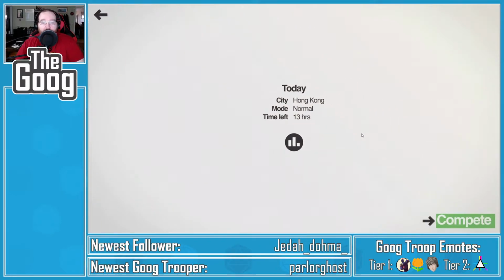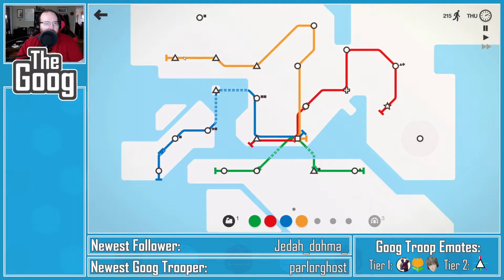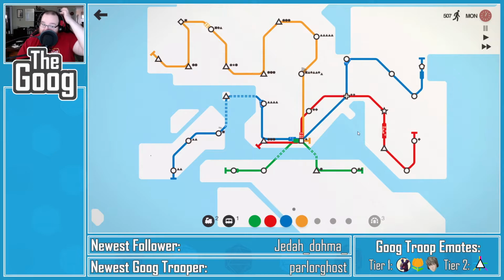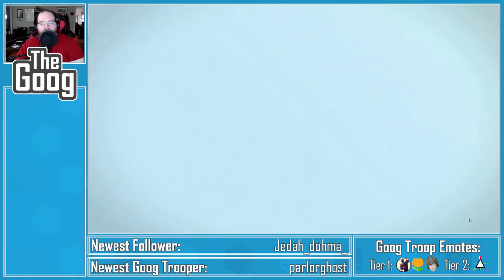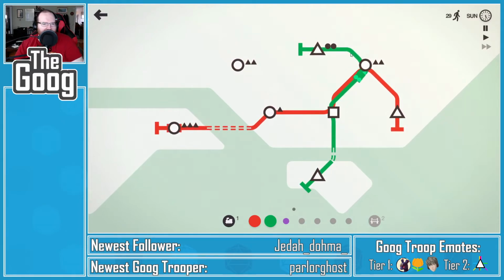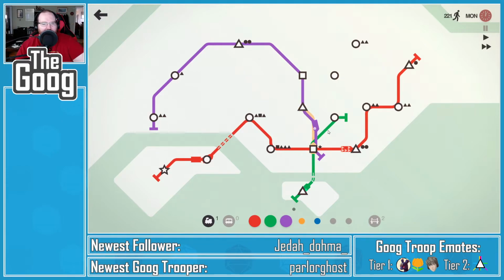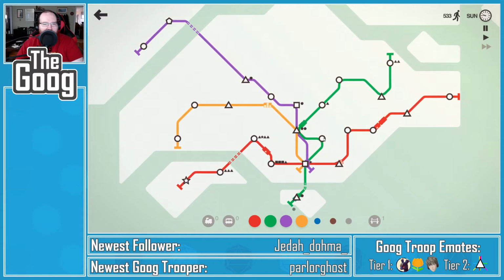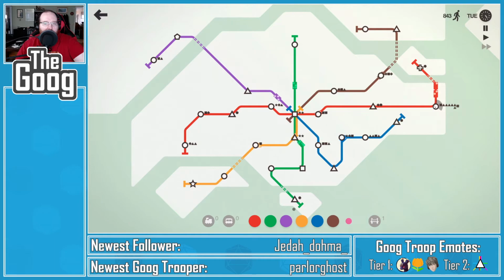Happy birthday, [name redacted]! || Good Morning Mini Metro 3/30/21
It's The Goog's sister's birthday! Do I mention that even one time in this video? Of course not!

Today's Daily Challenge: Hong Kong (Normal)
Other Maps Played: Singapore (Normal)

Catch Good Morning Mini Metro live on Twitch every Monday through Thursday at 7:00​ Eastern!